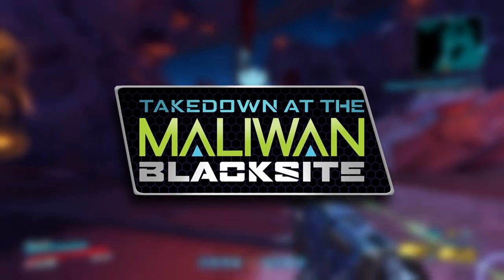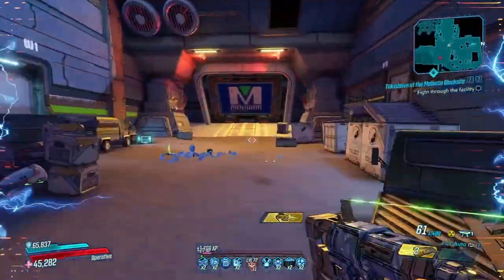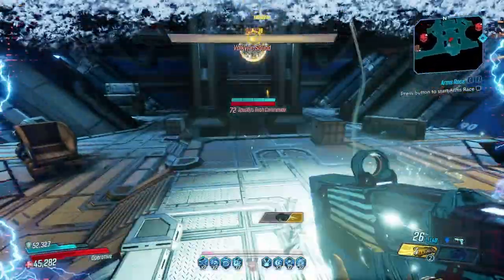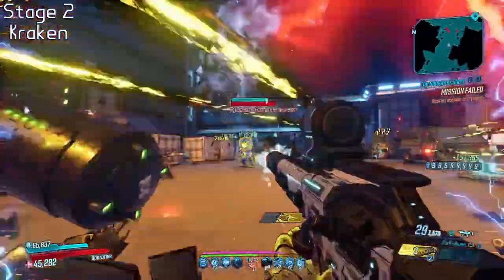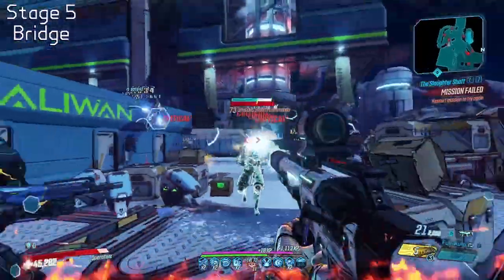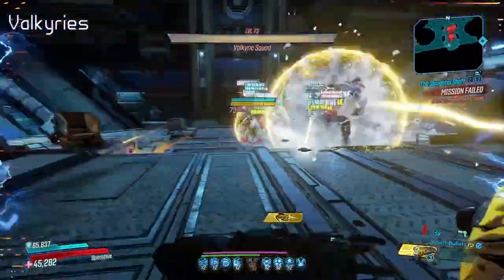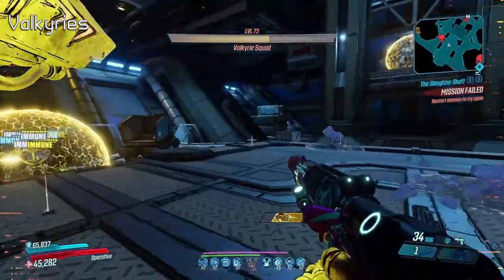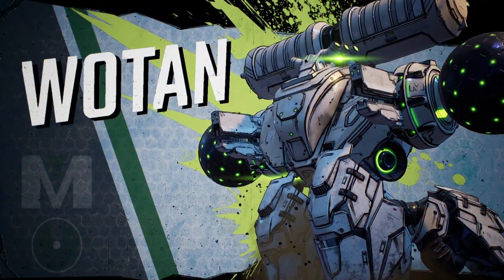Everything You Need to DESTROY Maliwan Takedown - In-Depth Takedown Guide for Borderlands 3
A Maliwan Takedown guide in 2023? It's more likely than you think! Many guides give very general tips and tricks yet very few take a massive deep dive into every little aspect of Takedown at the Maliwan Blacksite. Take this video as a full-on strategy guide of sorts to get you straight into the action! Whether you're a new player deciding to dive into Takedowns, a returning player that needs a refresher, or even a long-time veteran, I hope this video can teach you something.

00:00 - Intro
00:37 - Normal vs True
01:08 - Stages & Enemy Types
02:19 - Stages In-Depth
04:48 - Valkyries
06:53 - Wotan
08:58 - Advanced Wotan
09:51 - Gear
11:05 - Outro